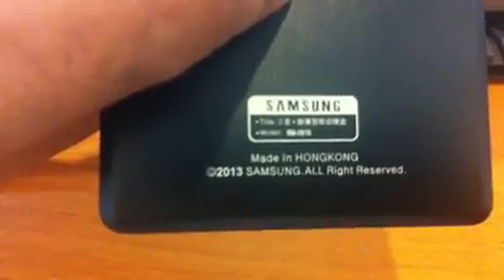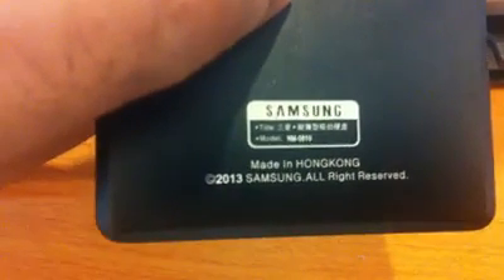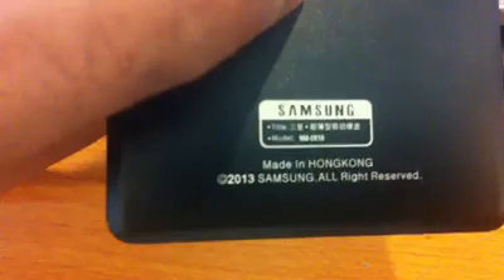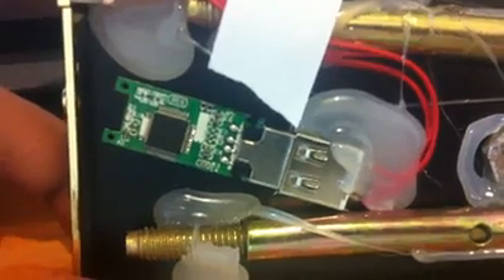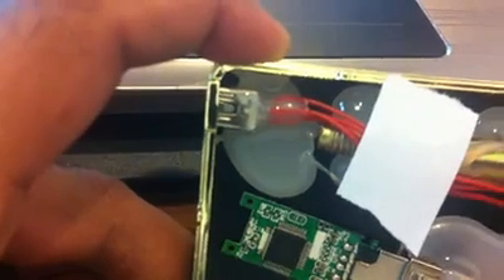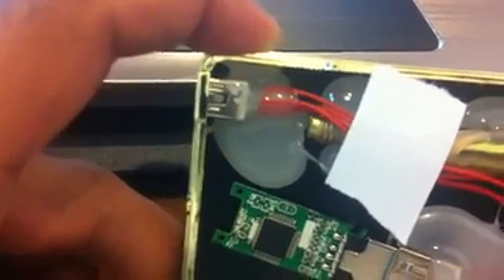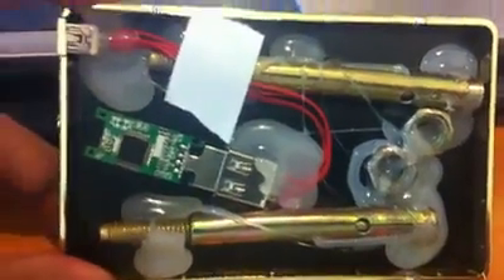Κινέζικος δίσκος 2TB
Και πάνω που λες, τι πήρα και σε τι τιμή. !!